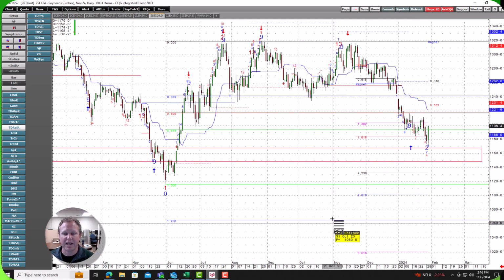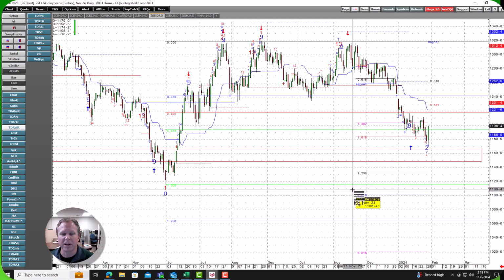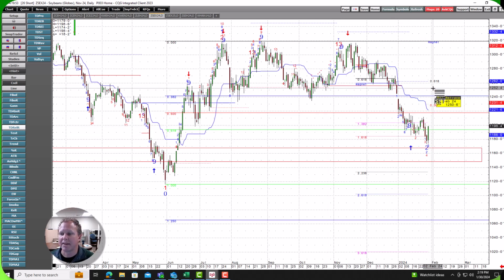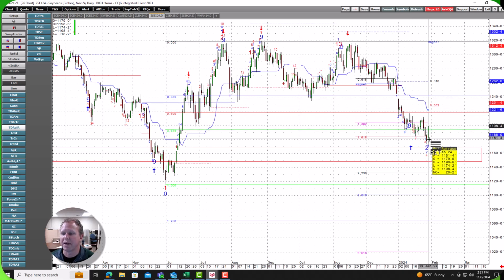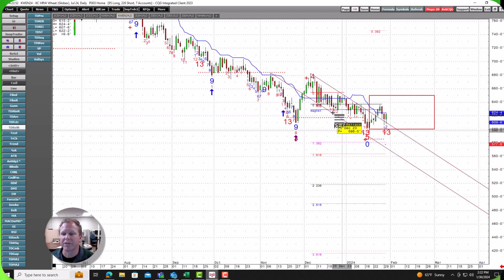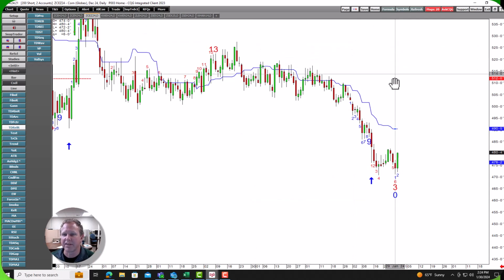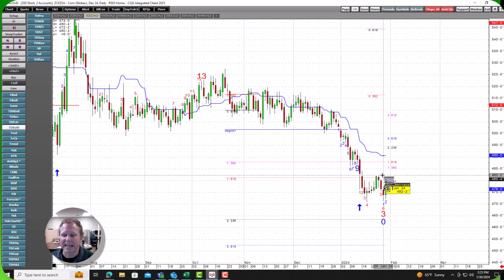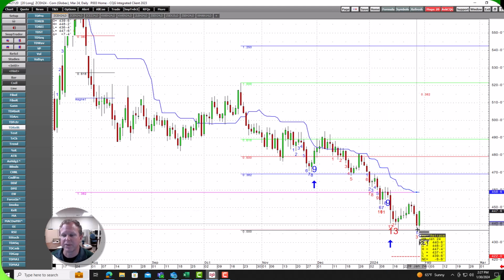Grain market analysis on 1.30.24 by an experienced trader and farm market consultant.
These videos were taken during in regards to the grain markets to give a advice and direction to clients for their grain marketing. These are for record only and not trading advice.  Any comments or recommendations are our opinions only.  Trading in futures and options carries significant risk and may not be siutable for all.  Trade in light of your financial condition and see a professional before trading.